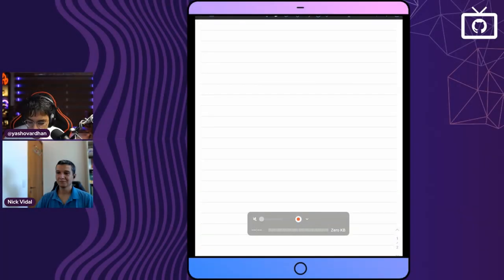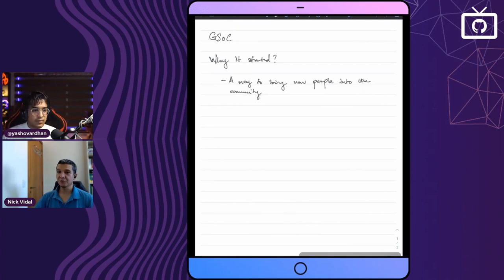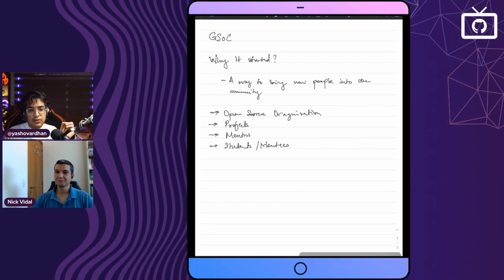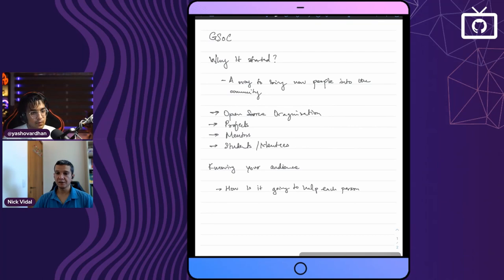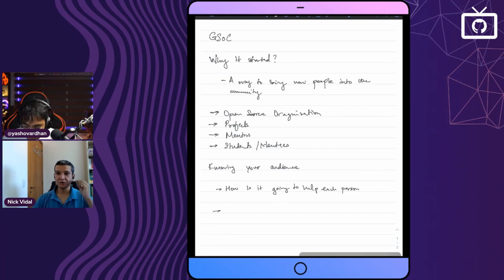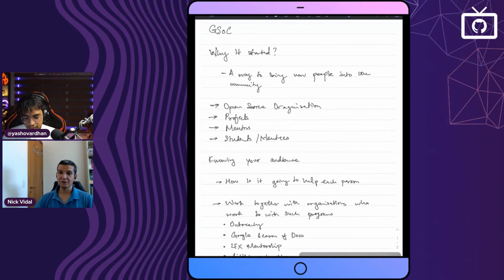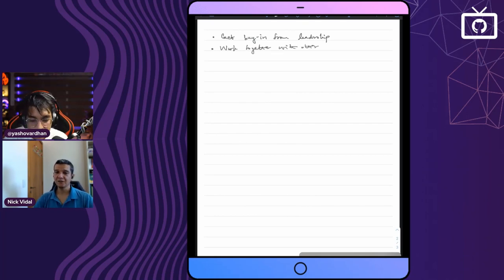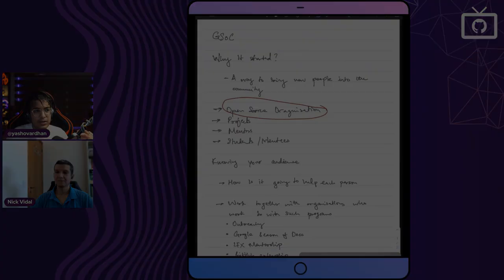What is GSOC (Google Summer of Code) ? | Nick Vidal - The Campus DevRel Show: S2E2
Nick Vidal in conversation with Yashovardhan Agrawal on The Campus DevRel Show

The Campus DevRel Show aims to make student community leaders understand the field of Developer Relations by bringing in folks who are actually working in this field.

Community Managers, Program Managers, Developer Advocates, Evangelists and other DevRel professionals, share their stories on how they started their journey, especially focusing on their learnings from it.